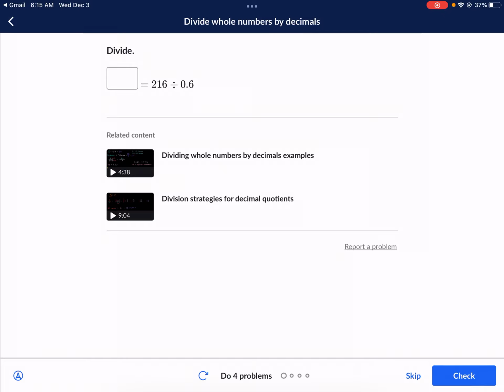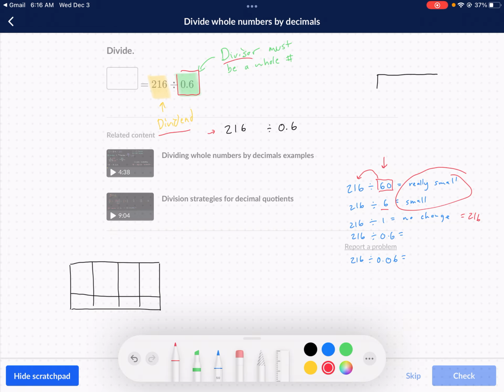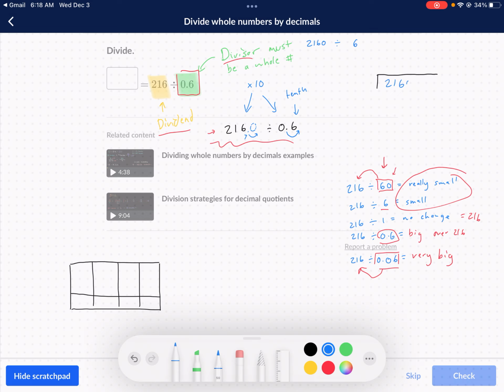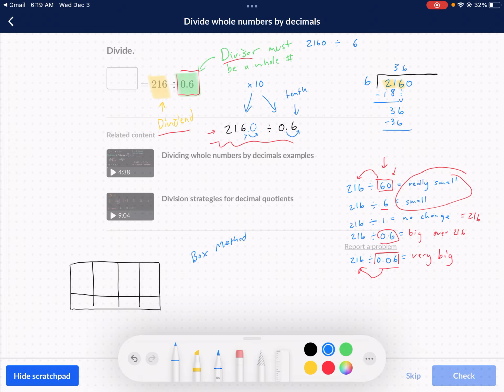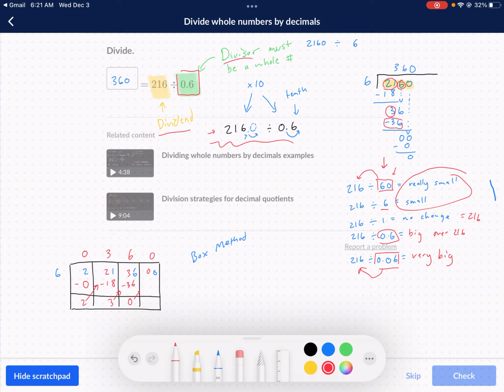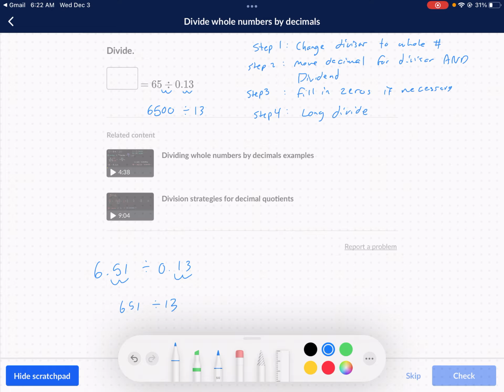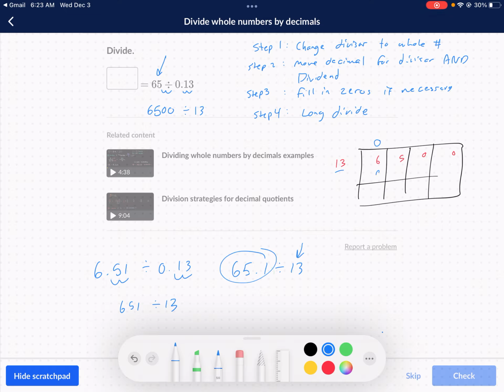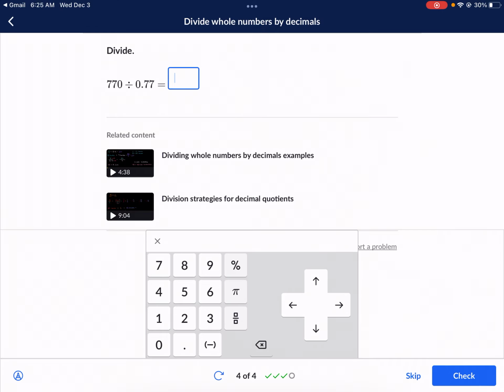Khan Academy Tutorial: Divide whole numbers by decimals